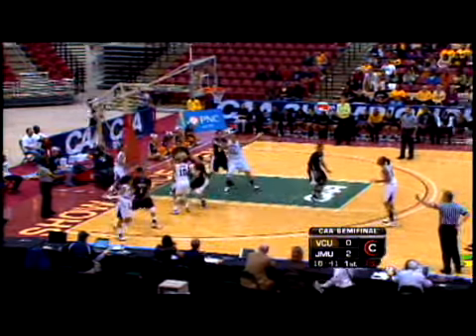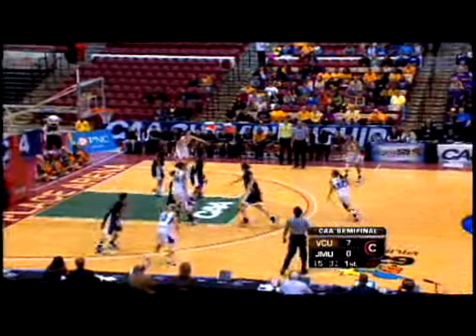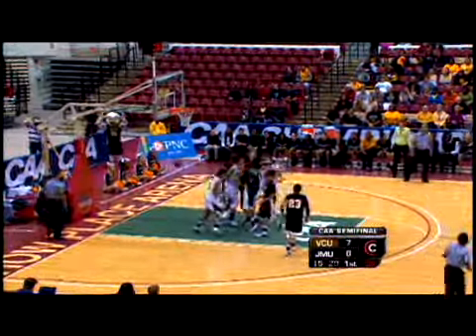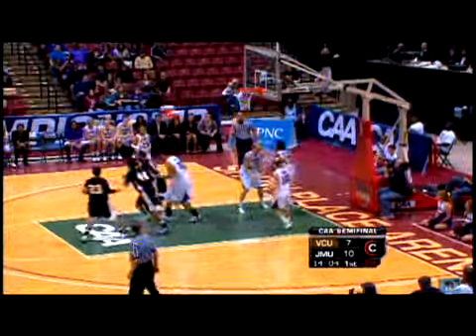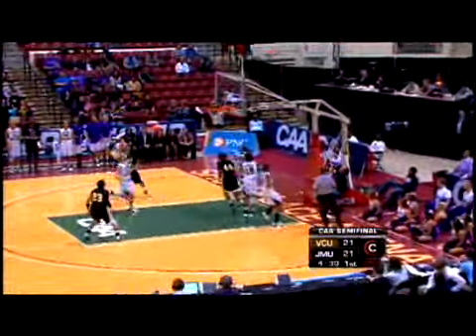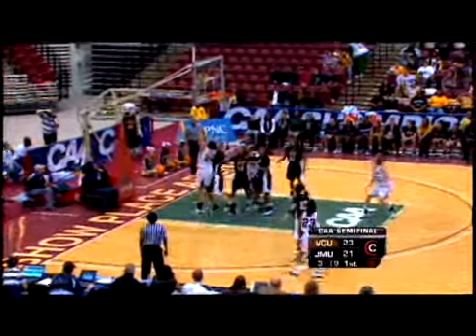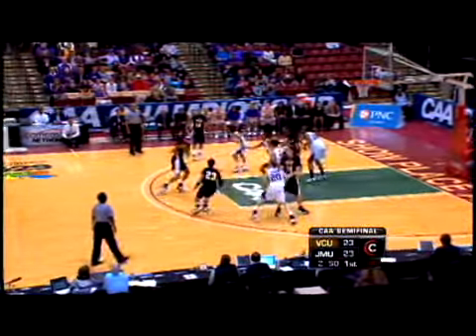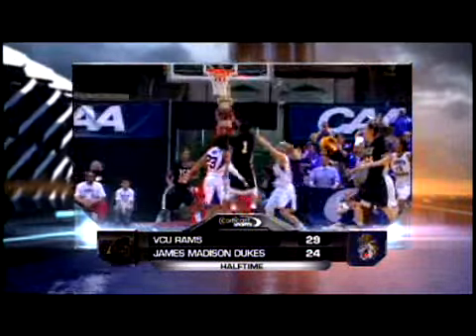James Madison 67 VCU 57, CAA Women's Championship Game 9 Recap